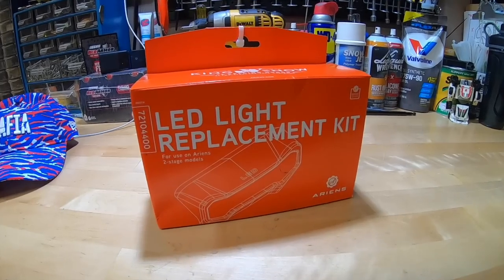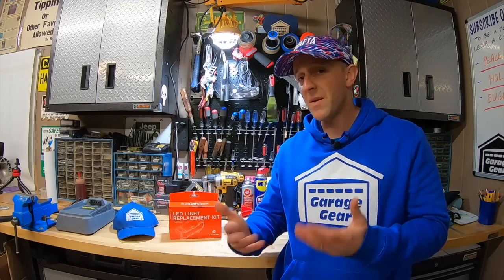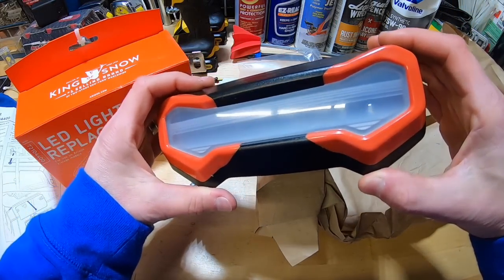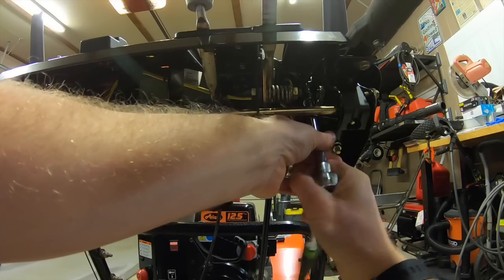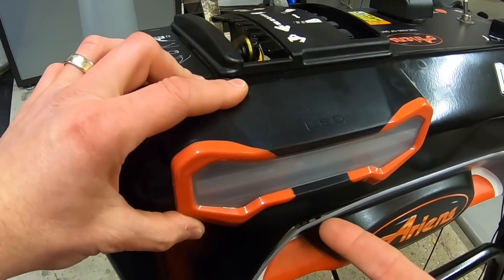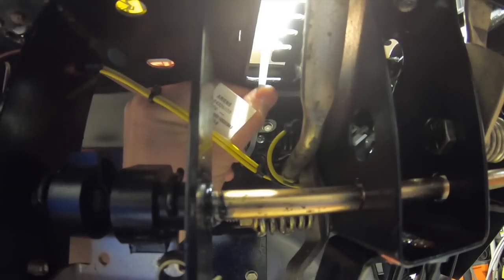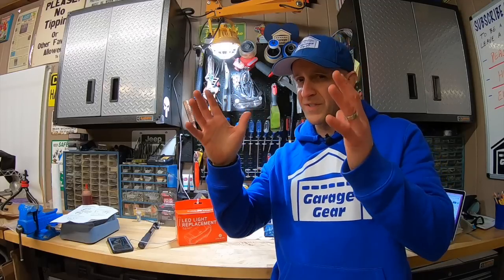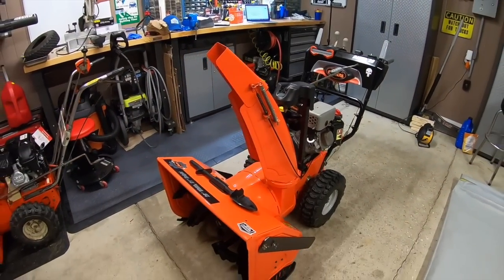Is The Ariens LED Light Kit BRIGHTER than the HALOGEN Headlight?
Is The Ariens LED Light Kit BRIGHTER than the HALOGEN Headlight? This is an easy MODIFICATION for your ARIENS SNOWBLOWER. It fits a wide variety of ariens MODELS. In this video, I show you how to INSTALL it and put it to a head to head TEST with the original HALOGEN HEADLIGHT.  But is it any BRIGHTER?

PRODUCT LINKS:

ARIENS LED LIGHT KIT
(Double check on Ariens website to ensure fit!)

Ariens L3 Synthetic Gear Lube

36" x 72" Snowblower Mat

Fluid Film

Liquid Wrench Silicone Spray

Red & Tacky Aerosol Spray Grease

Red & Tacky Grease Tube

Red & Tacky Grease Jar

Grease Gun

Predator 212cc Engine